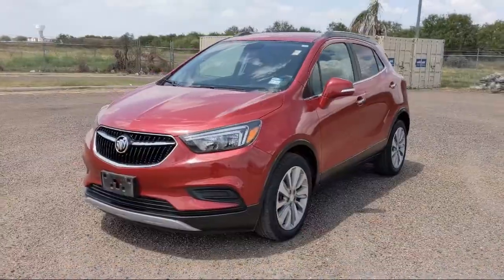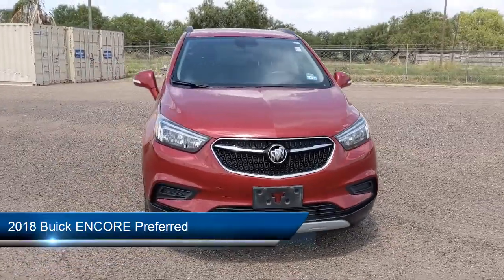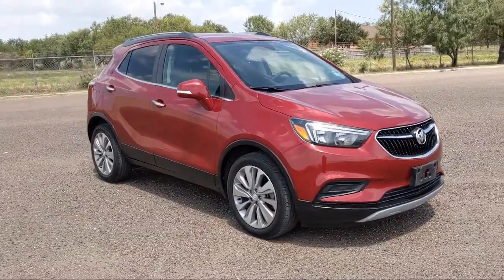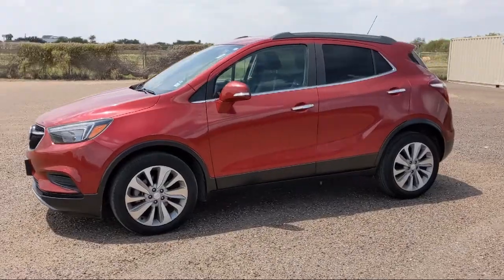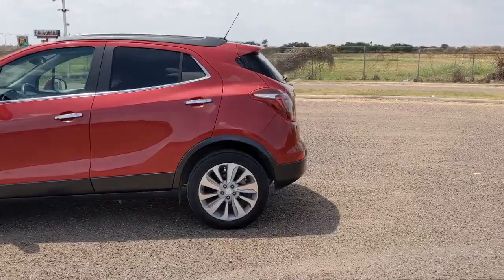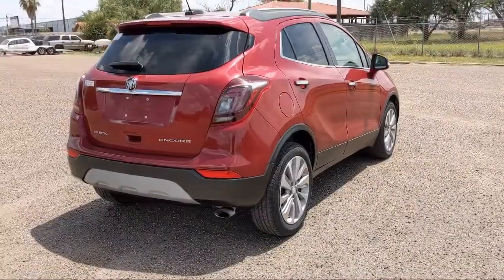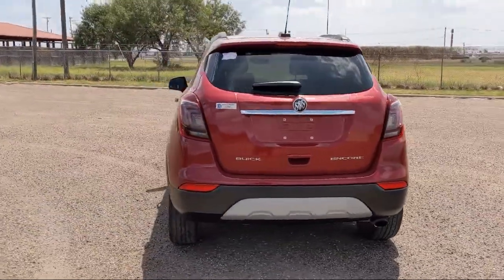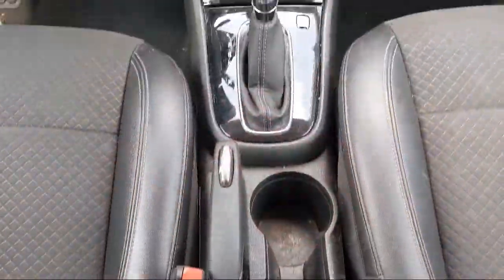2018 Buick ENCORE Preferred McAllen Harlingen Brownsville San Juan Edinburg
2018 Buick ENCORE Preferred Stock Number: B6006A Vin:KL4CJASB2JB543610.